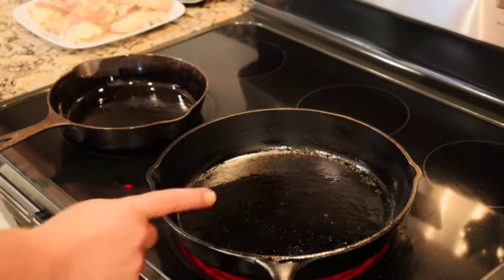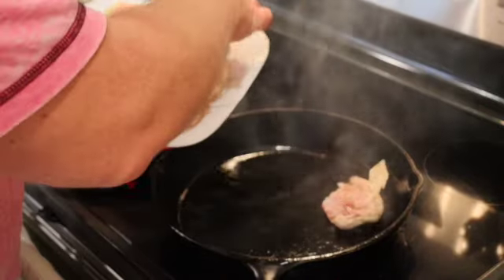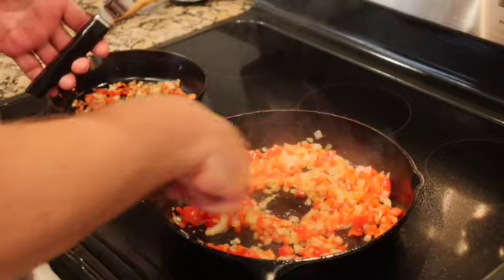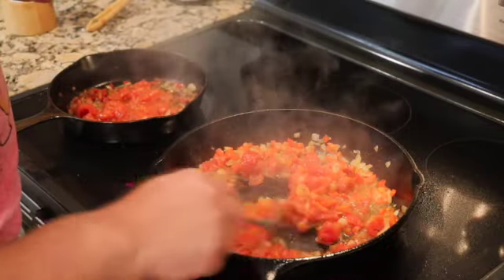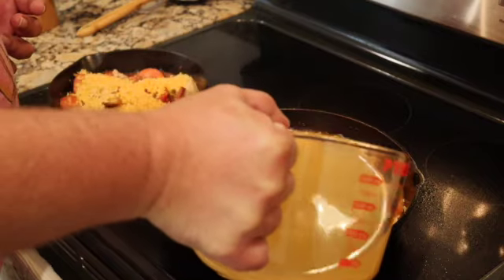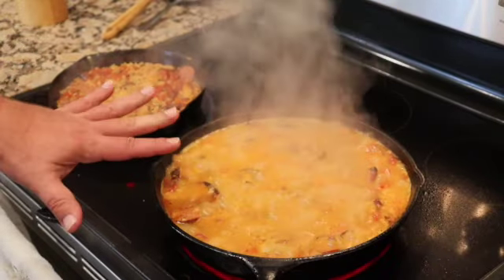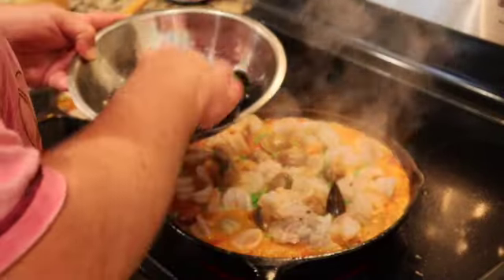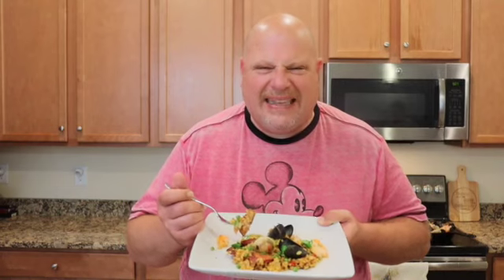DAY 36: DISNEY SPRINGS PAELLA FROM JALEO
Hello everyone I am Chris - Welcome to all that come to this cooking place
If you love Disney & food your in the right place. Cooking Disney-food a little Differently.
Watch my videos for easy to make recipes of all fan favorites
Cooking should be FUN after all its food, from my kitchen to yours.

Grease Splatter Screen for Frying Pan 13"
Premium Garlic Press
Lodge Pre-Seasoned Cast Iron Skillet, 10.25"

Join the fun in the links below and follow this culinary Journey into Imagination.
Tell your friends ……..THANK YOU